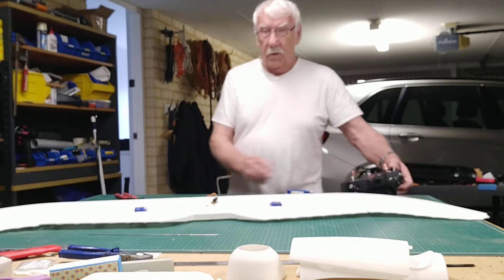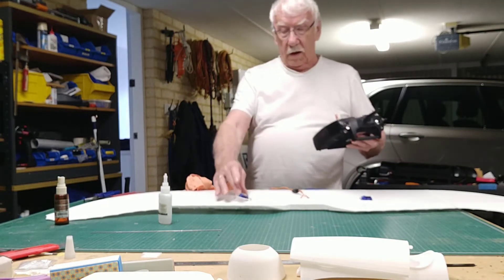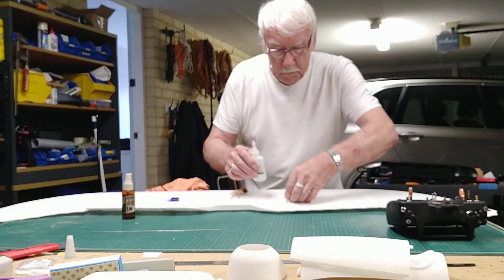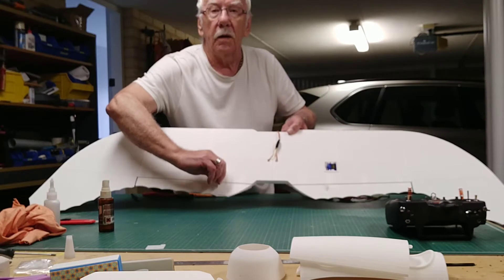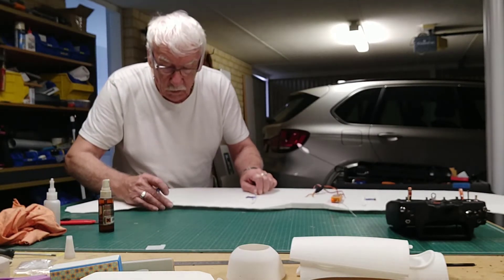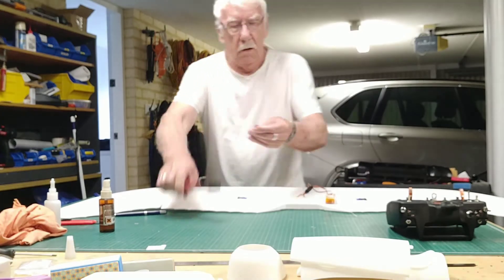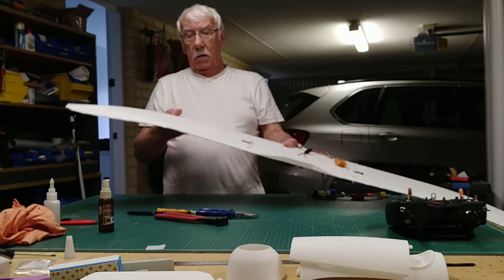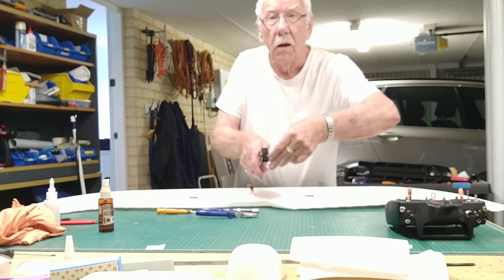3D Printed Rumpler Taube wing ... Fitting the Aileron Servos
Build Videos of the Taube